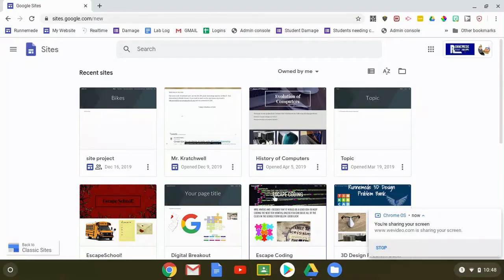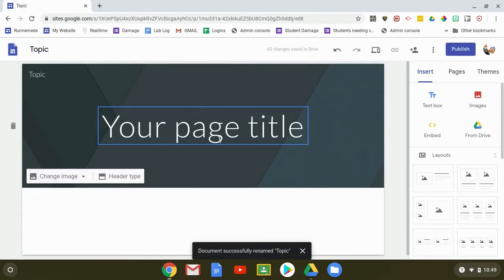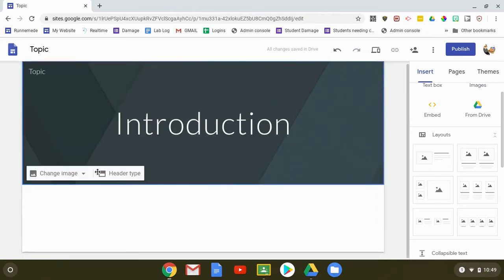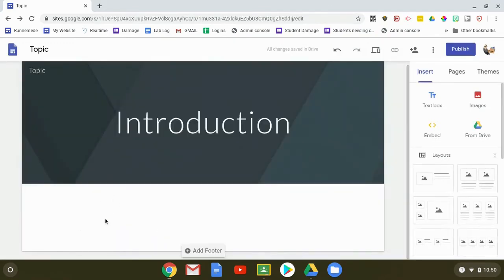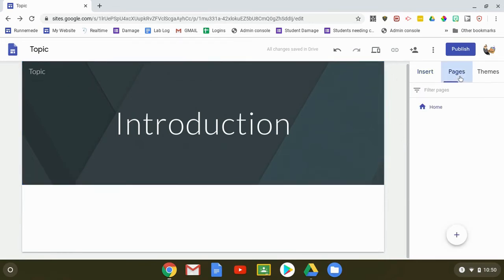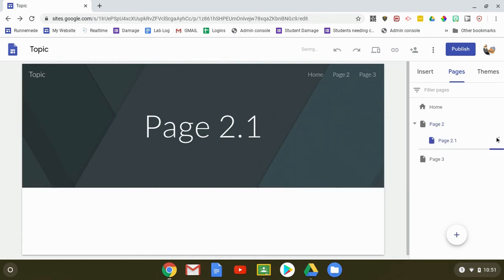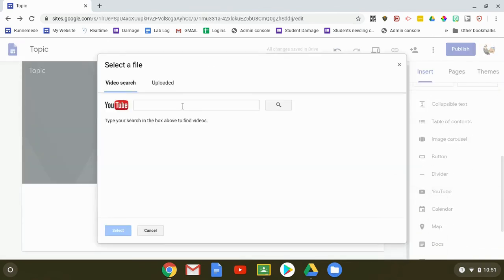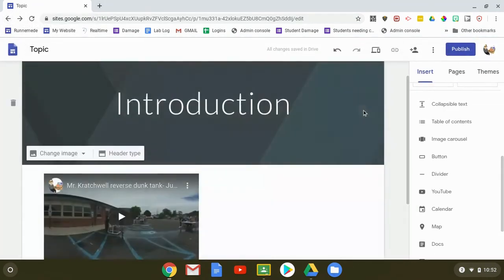Google Sites Basics Updated January 2020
Basic tips and tricks for Google Sites